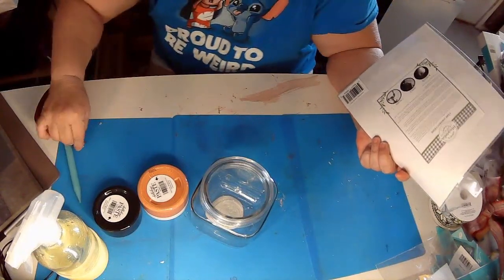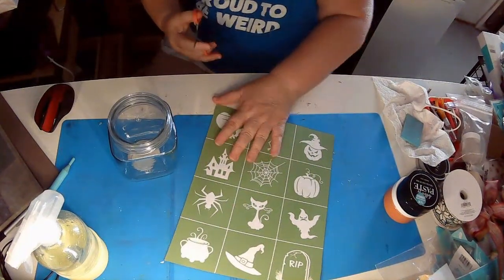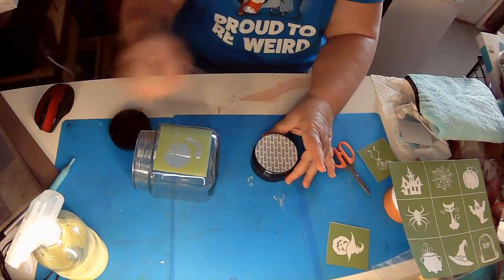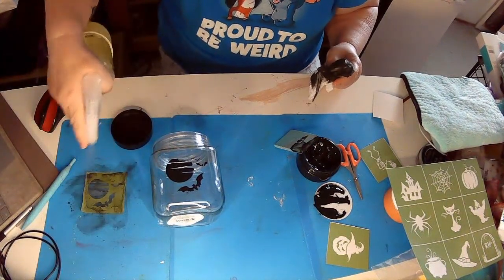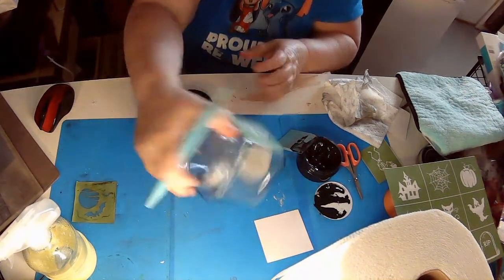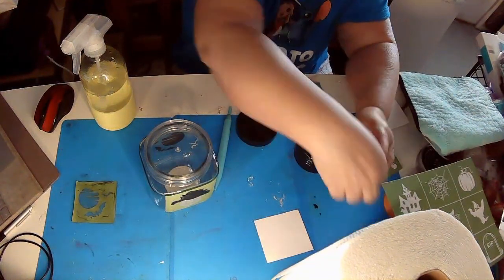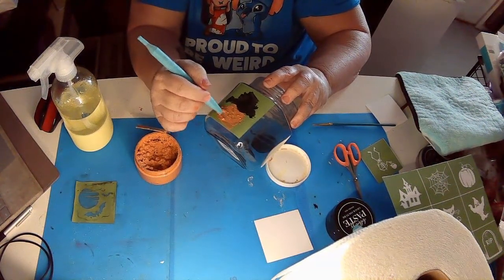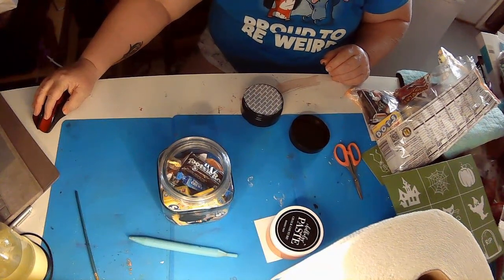DIY Halloween Dollar Tree candy jar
Decorate a candy jar to "boo" a co worker with mini stencils and chalk paint.